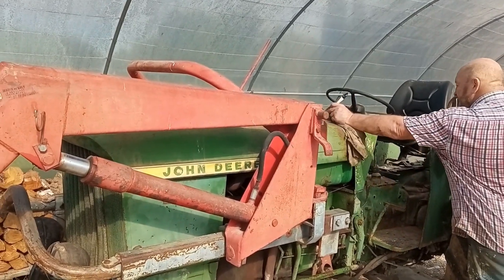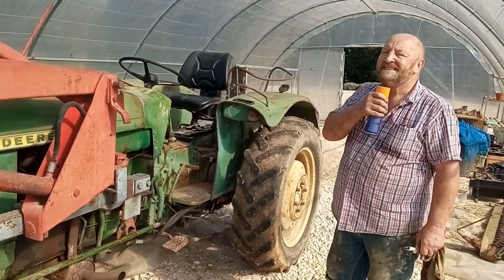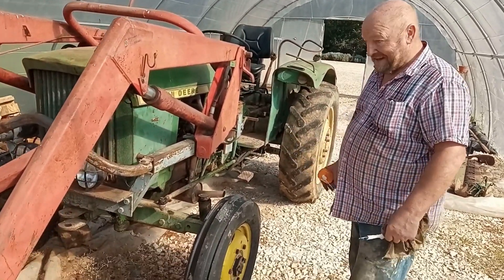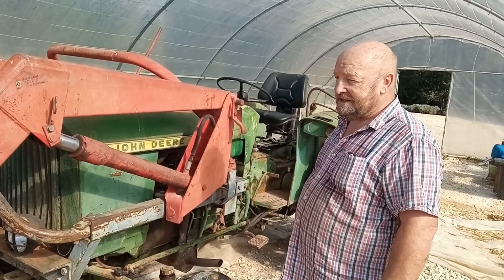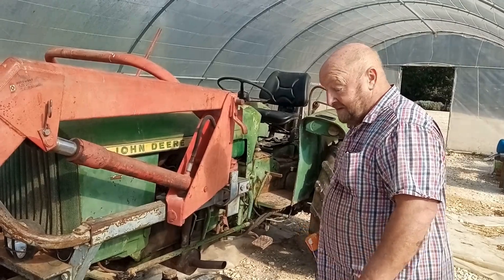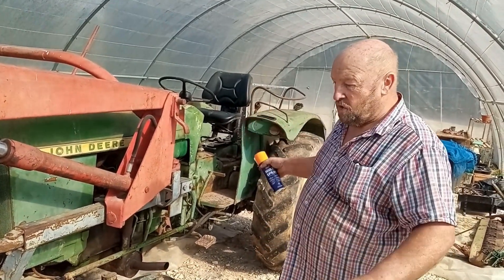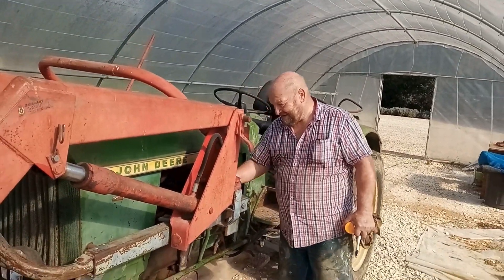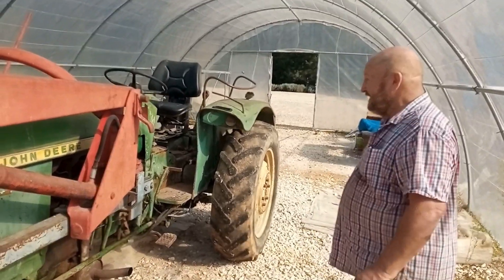How to Buy a Tractor like a PRO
Are you looking to buy a tractor like a PRO? In this video, we guide you through the essential steps to make an informed decision when purchasing your next piece of homestead equipment. Whether you're a seasoned farmer or new to smallholding, understanding the ins and outs of buying a tractor is crucial for enhancing your land management and self-sufficiency.  You'll learn about essential features to look for in homesteading gear and how to assess a particular tractor for suitability, safety and road-worthiness. Our comprehensive tractor buying guide will provide you with tips and tricks to ensure you Buy a Tractor like a PRO. Expert advice to avoid mechanical issues will ensure you dont end up making an expensive mistake.